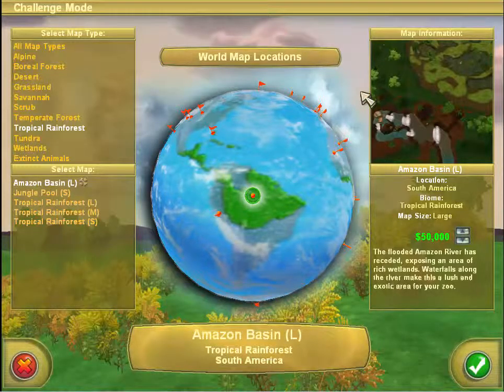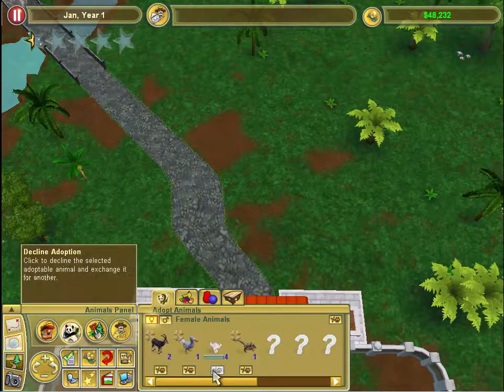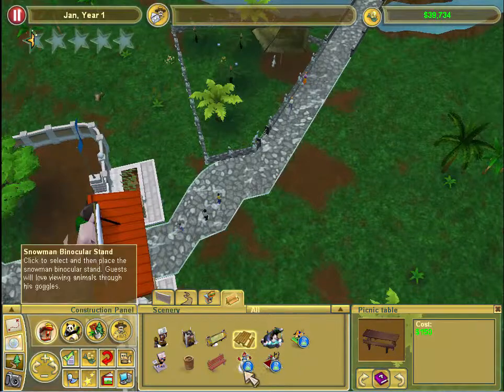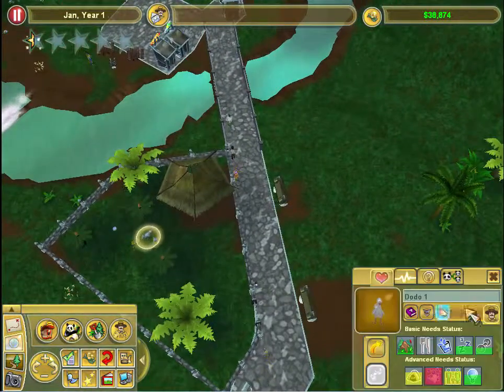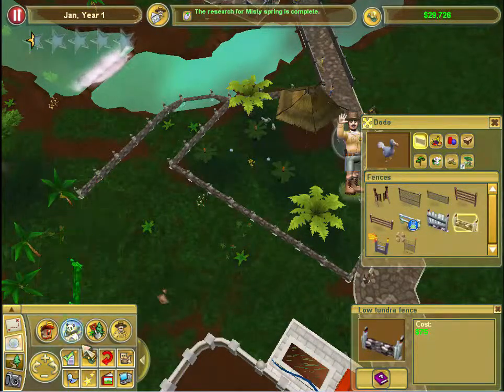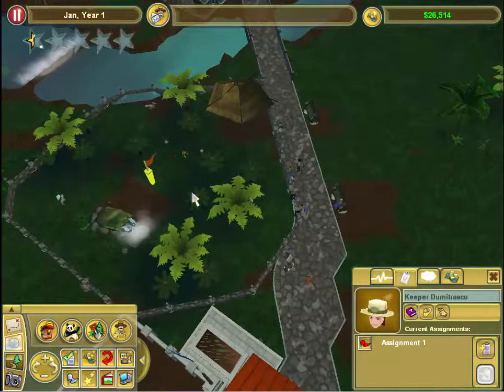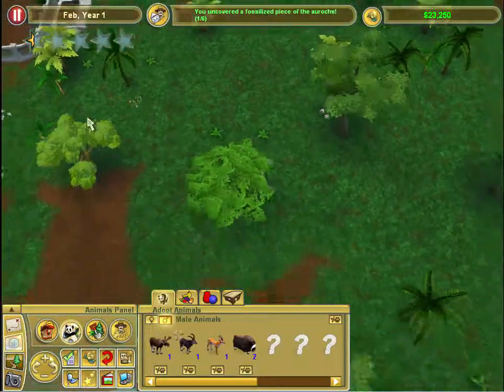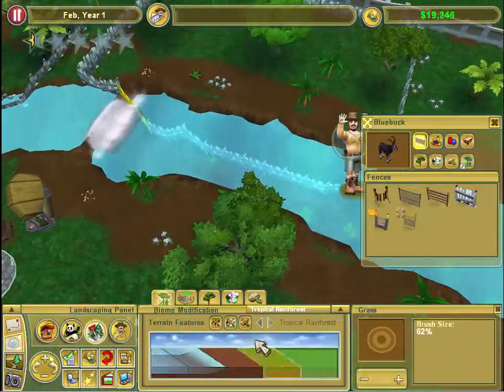Dinotropia:1 Dodos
Zoo Tycon 2: Extinct Anim als brings to life more than 30 amazing extinct animals. You can dig for fossils, experiment in the Extinct Research Lab, take on rampaging dinos, and thrill guests with entertainers. We will be exploring this expansion pack in my zoo Dinotropia. Dinotropia is in a swamp where we will be bringing thrilling animals back to life in our extinct zoo.
In this part we get the extinct dodos in our zoo and blue bucks.